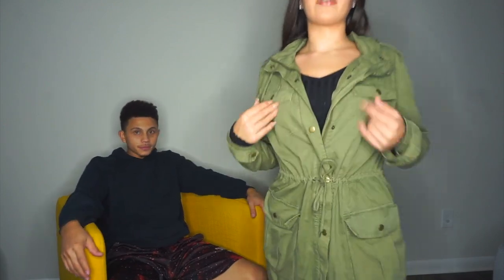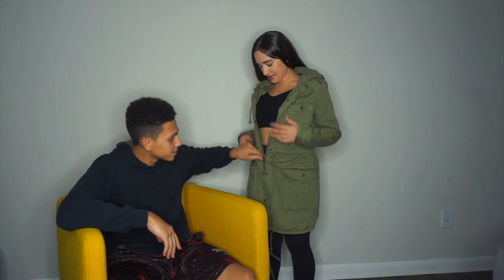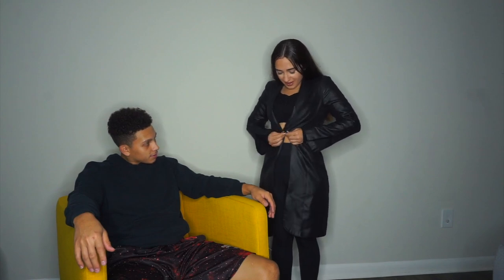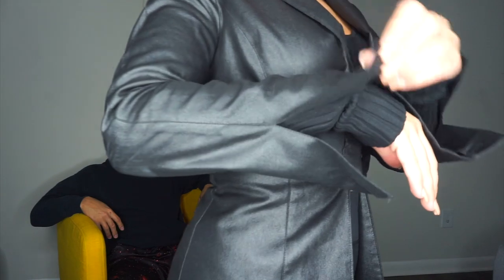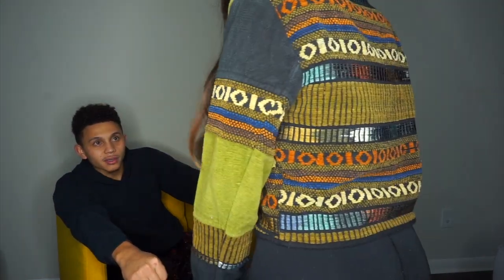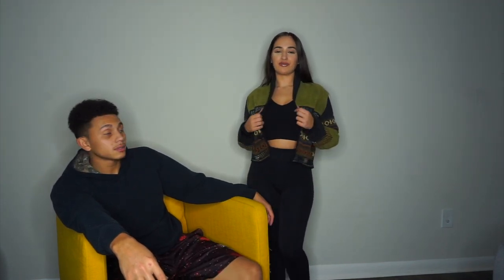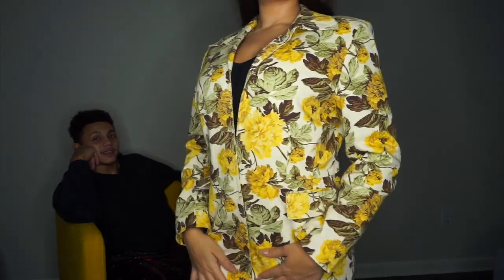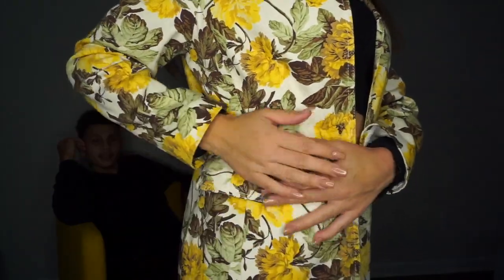VLOGTOBER DAY 4: RATING MY GIRLFRIENDS FALL JACKETS ! | NEVER SEEN BEFORE STYLES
Carlisa -

Sam -